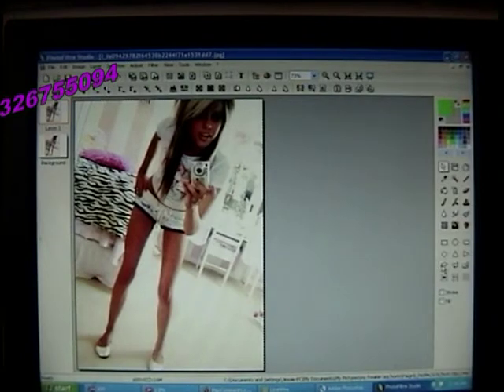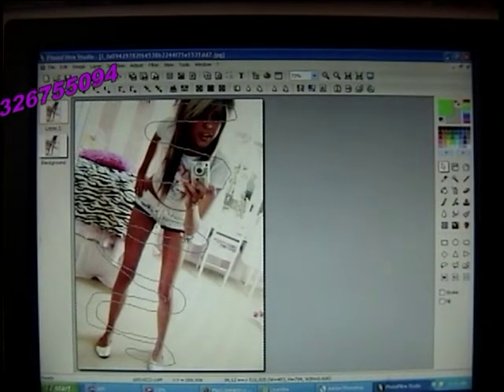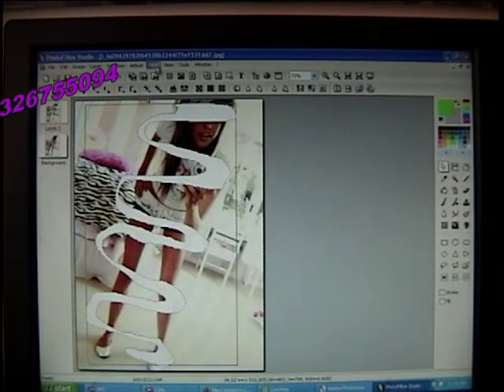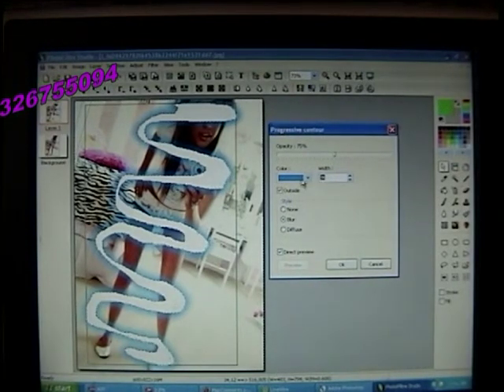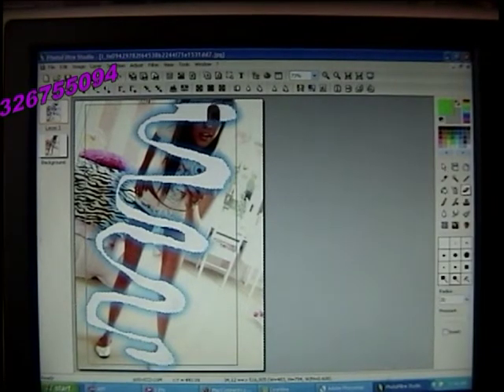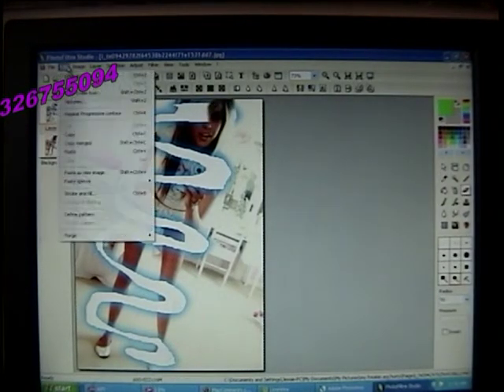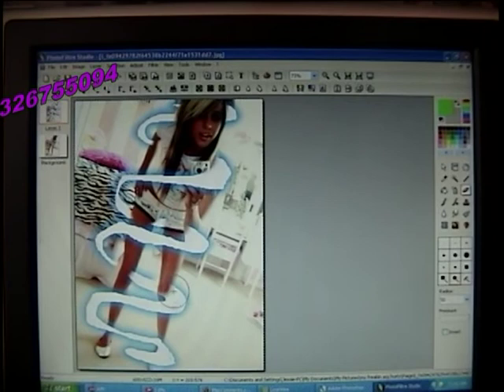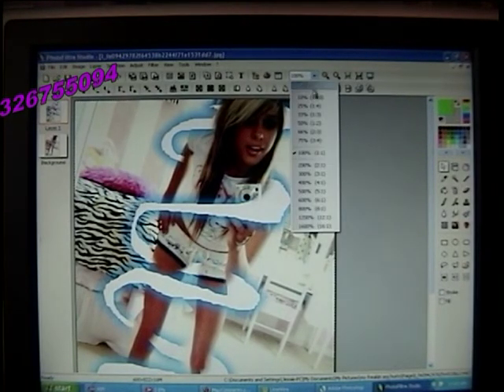EASY way to do beams on photofiltre studio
i thought of this like three minutes before i did it. i had to try it out first!! i was like yay! haha :']

BTW! im sorry that this is only for studio! message me and i can get it for you FREE!